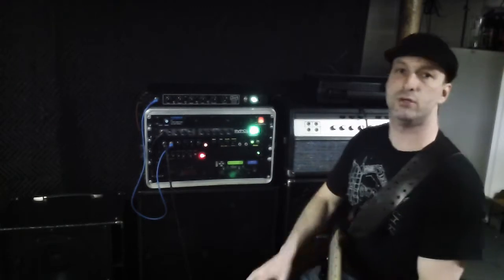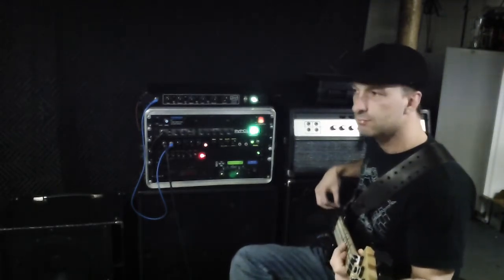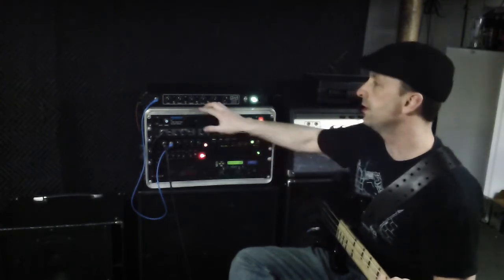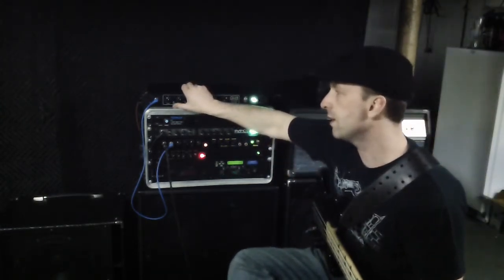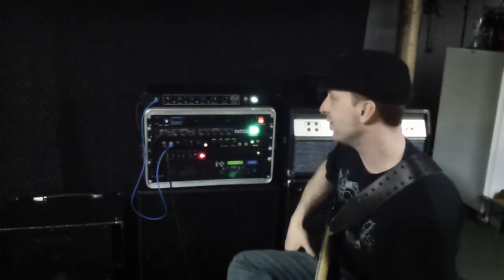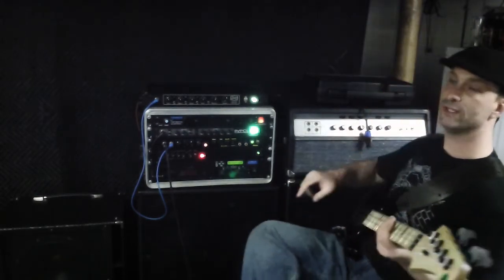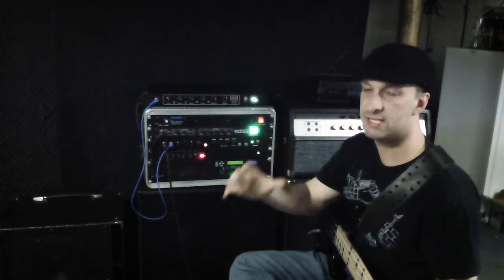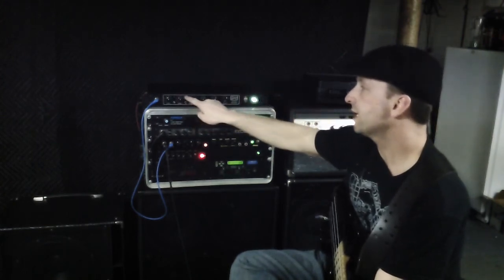Arkham Zephyr Tube Bass Preamp